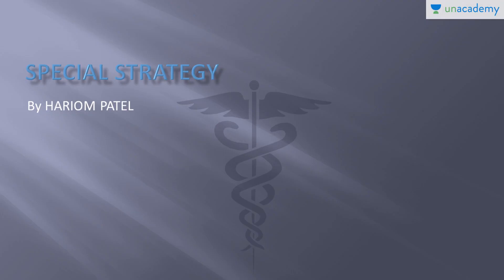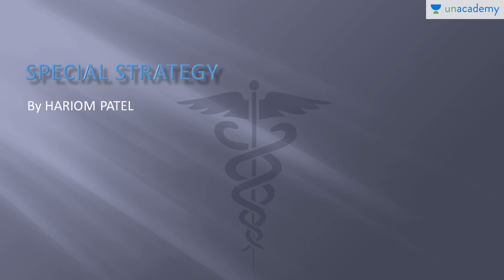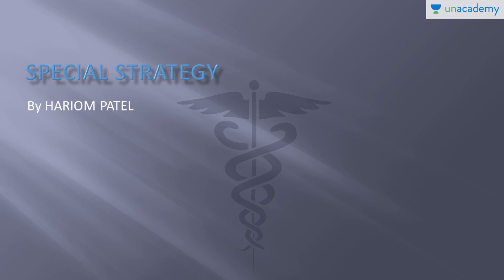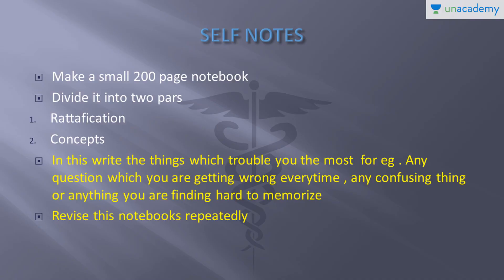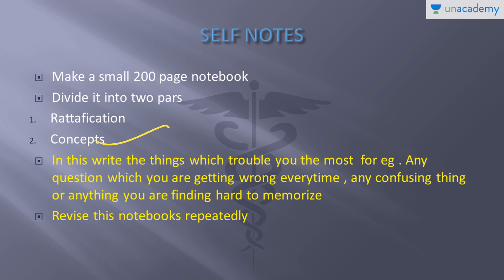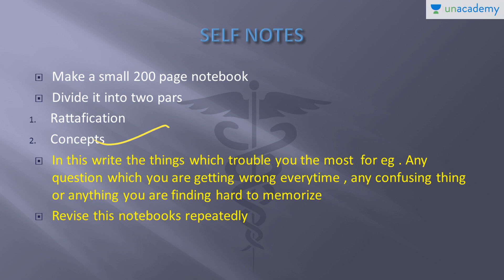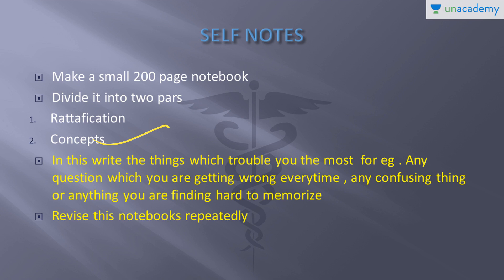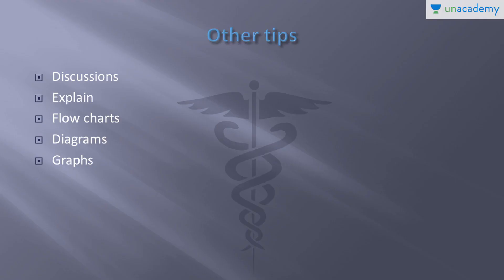Strategy Of Biology for AIIMS/NEET UG - Special Strategy of Biology for AIIMS/NEET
Strategy Of Biology for AIIMS/NEET UG - Special Strategy of Biology for AIIMS/NEET:  In this lesson, Hariom Patel gives the perfect strategy to ace biology for AIIMS/NEET exam. In this course, Hariom Patel provides tips and techniques to crack biology in AIIMS/NEET,some of the techniques which he himself used to transform his thinking from considering biology as a subject to mug up to an interesting one.

To watch this entire collection of lessons and to discuss with the educators go